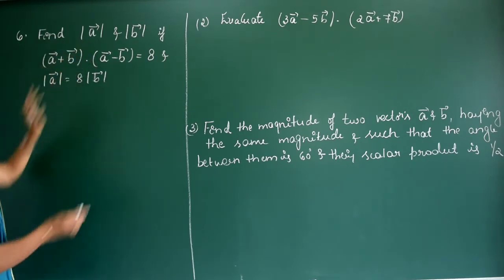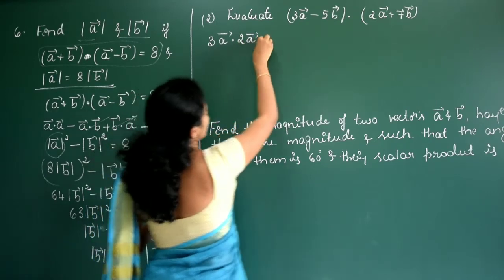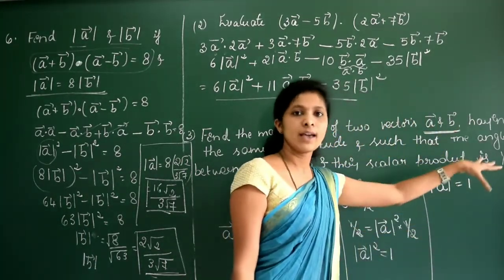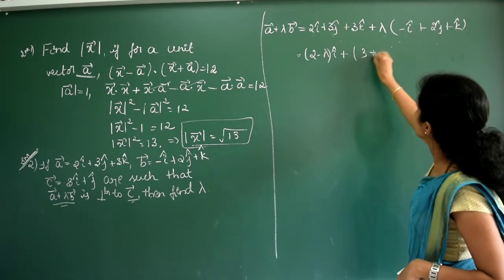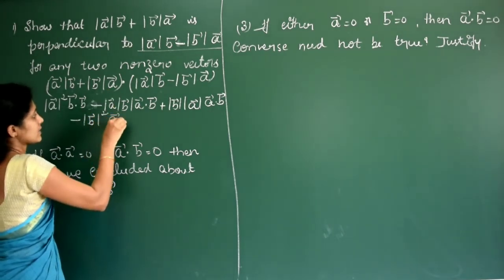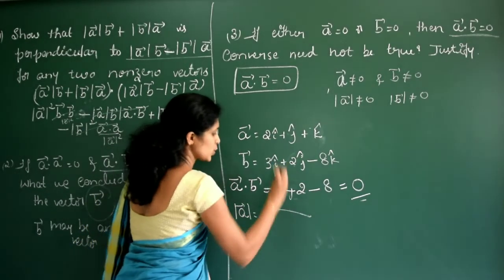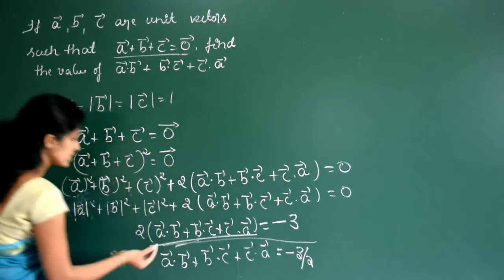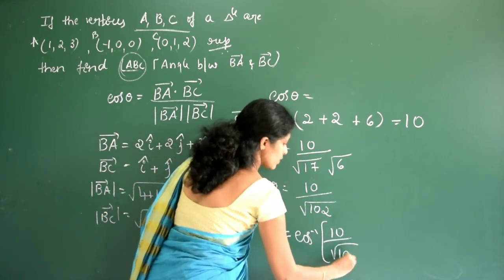Vector Algebra: video 7